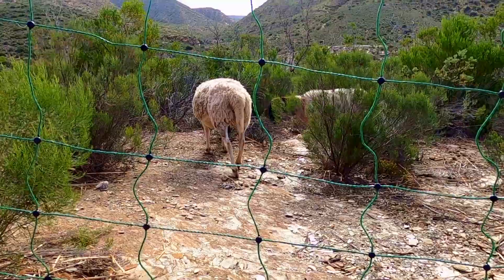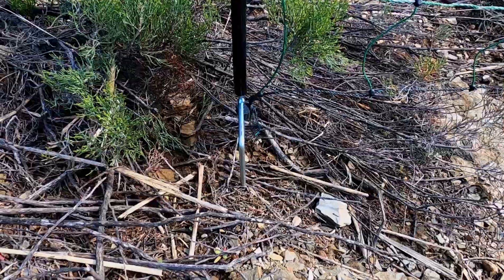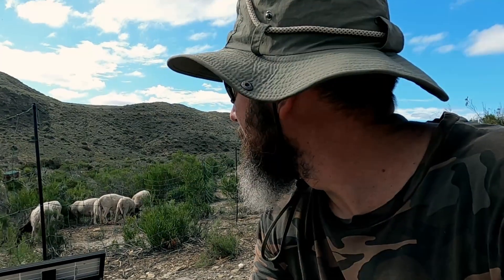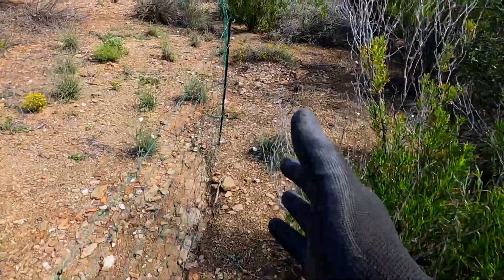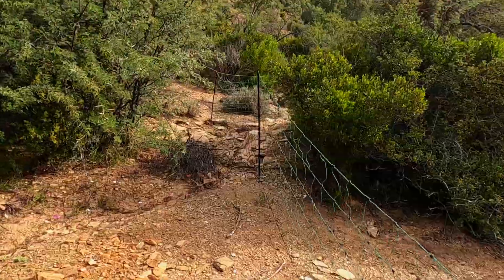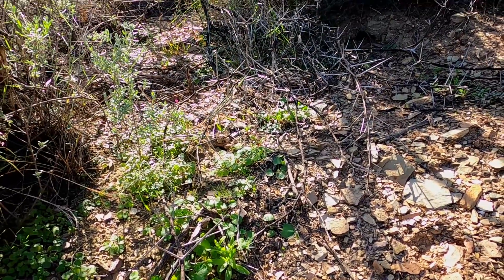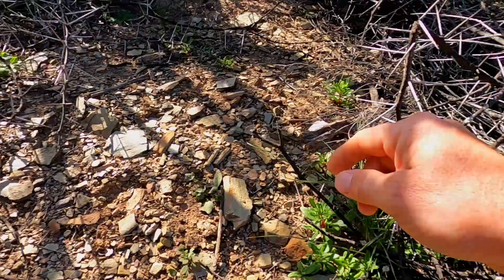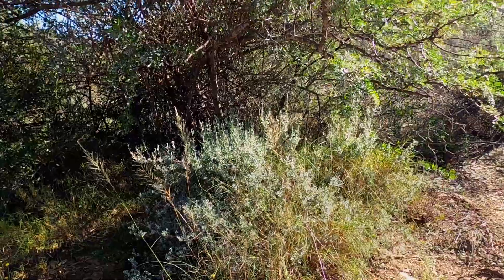A New Grazing Plan Overdue: Regenerative Grazing & Armouring the Ground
About This Video:

As the climate changes, things get drier, hotter and need more water - which we don't have. Responsible land ownership is long overdue, and for ages I have been trying to get things rolling.
Up to now, we have been propagating native species and spreading seeds. However, integrating wild life and livestock as part of a regenerative system is paramount to the recovery process and also one of the 5 tenets of soil health.

This land will have to feed us, our animals, our community and the natural ecosystem. It must also do that while doing things like:
1. consuming less water & keeping more of it around
2. establishing microbial ecosystems
3. increasing soil armour, shade and cooling the root zones.

I can only see this happening with a massive project that will take many years or decades. Regenerative grazing is a small slice of this pizza. Better to start now, not a second later.